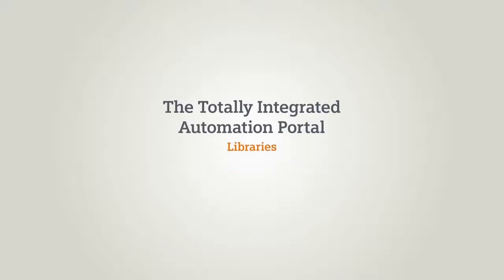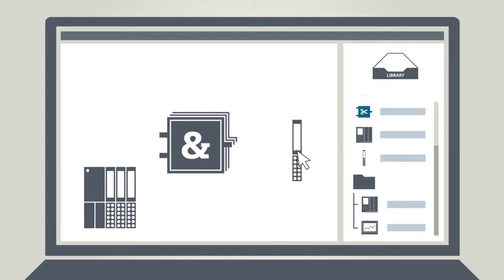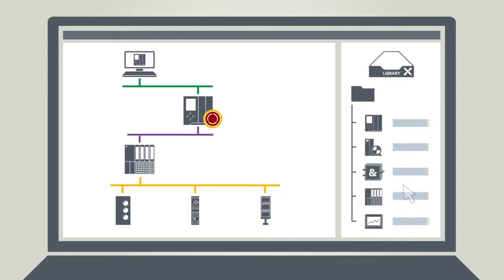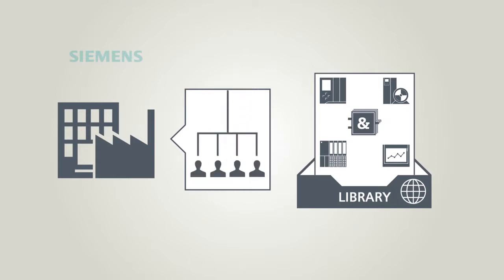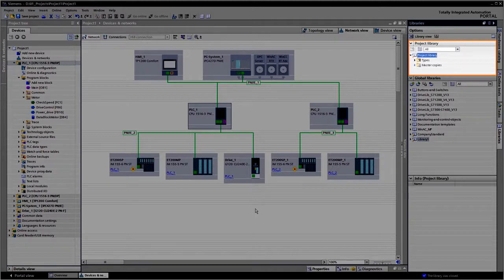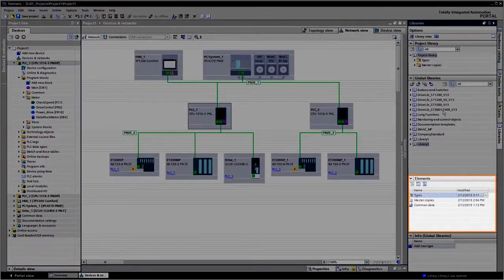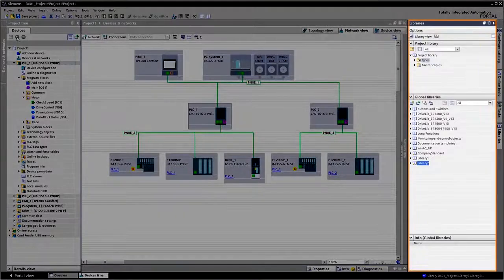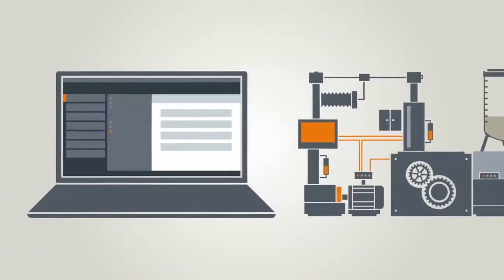13 The TIA Portal Libraries